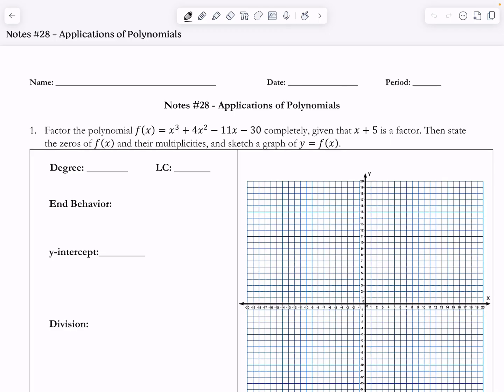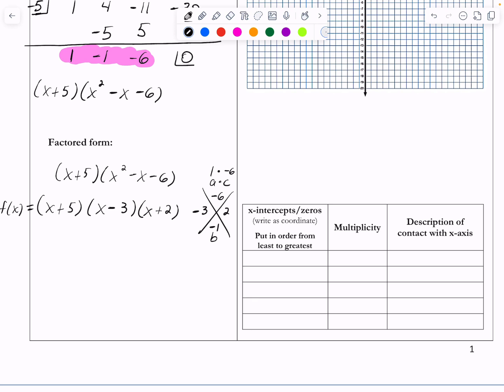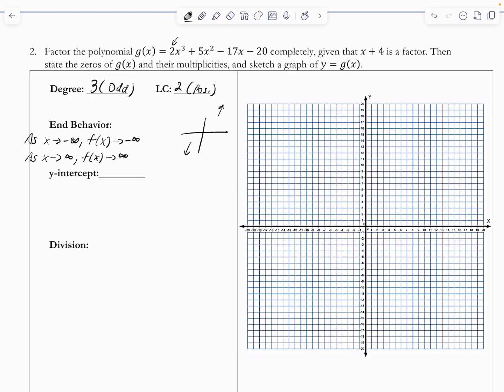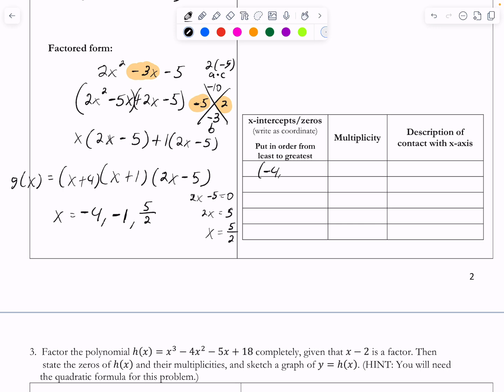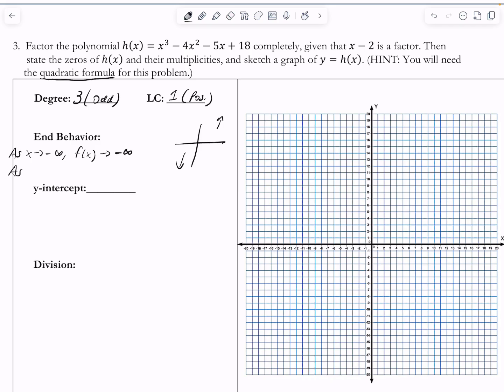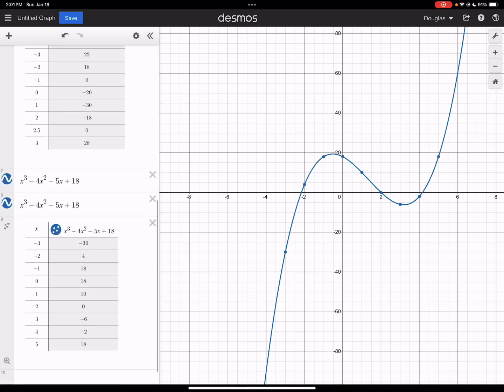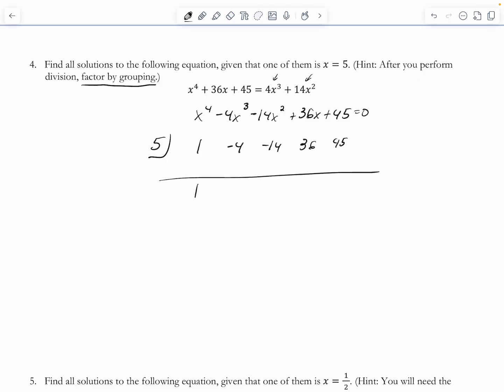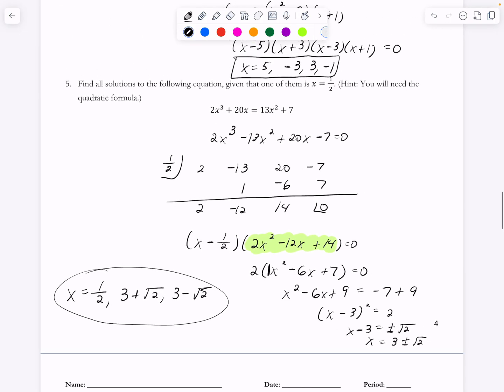Notes #28 - Applications of Polynomials